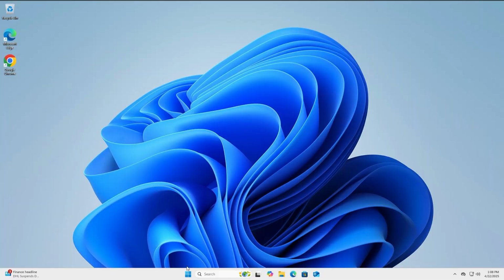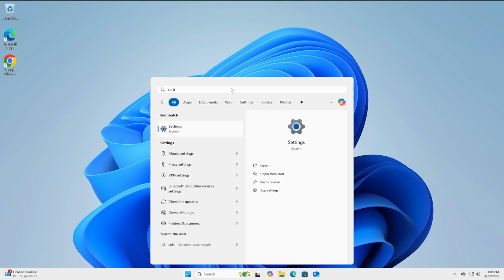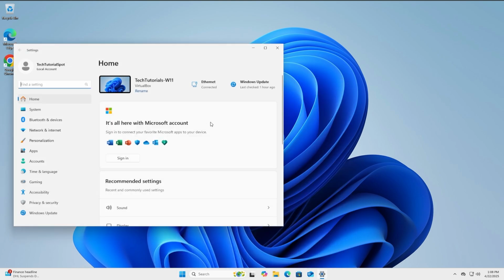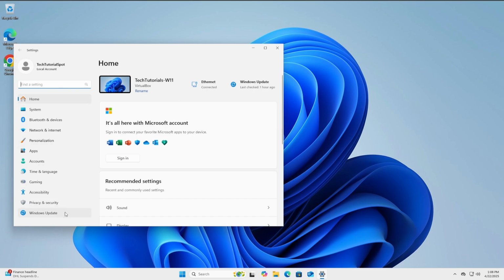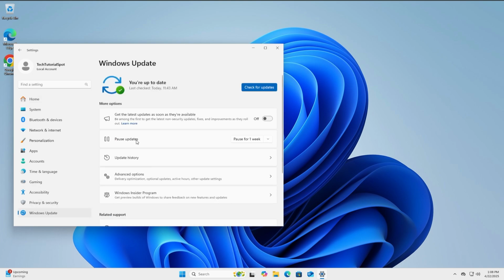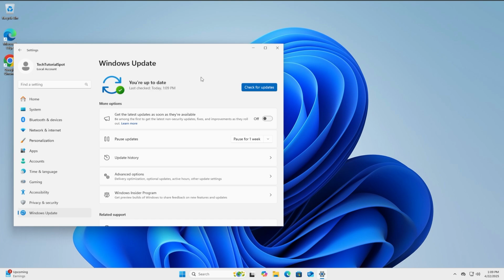Windows 11: How to Run System Updates [Guide]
Hello All,
Today we talk about how to run any system updates in Windows 11. Using the windows Update system option we can run any available security updates that may be available or Windows 11 improvements.